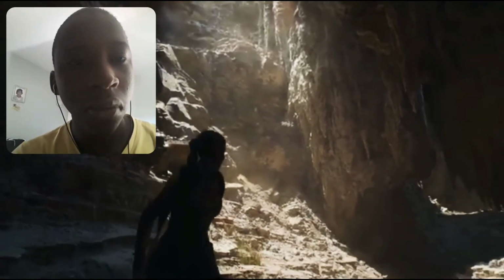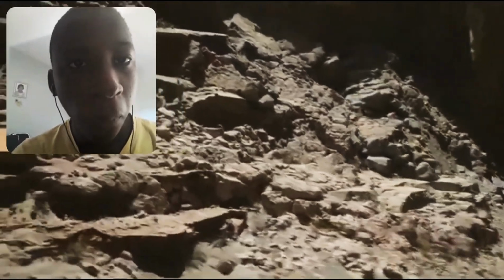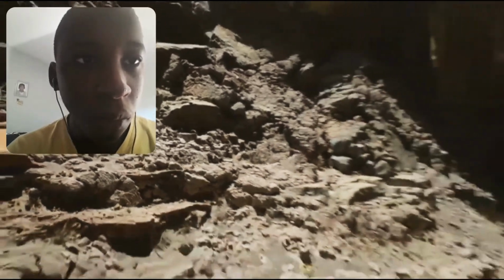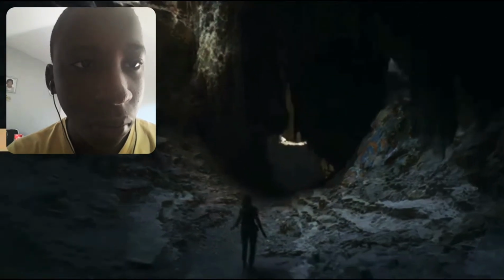Unreal Engine 5 reavealed! Next-Gen Real-Time Running on PlayStation 5 - Reaction!